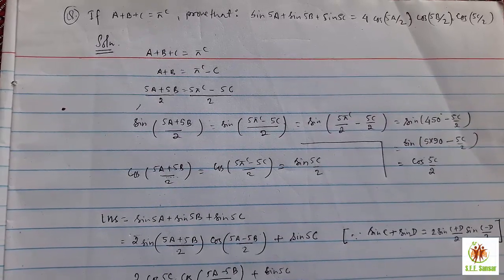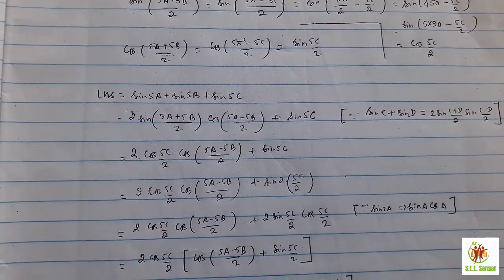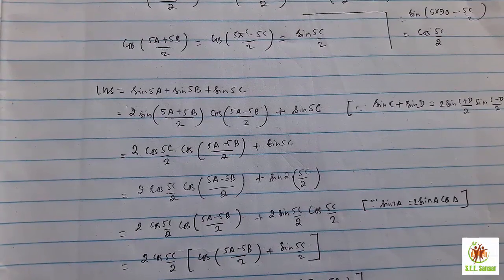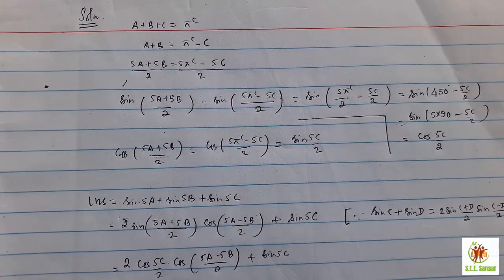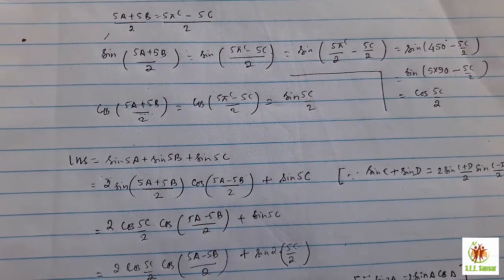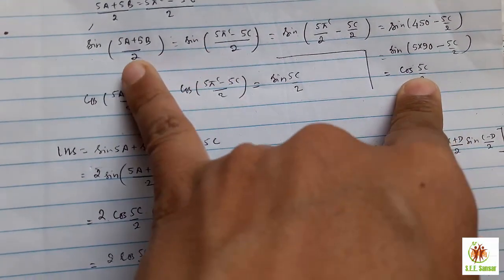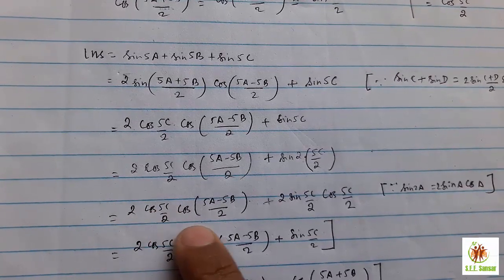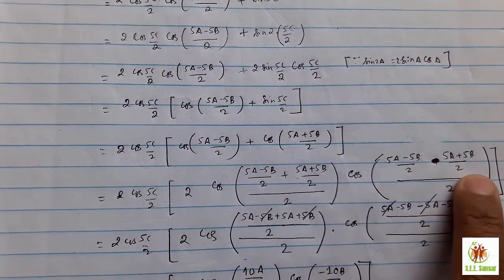Opt. Maths | Trigonometry | Conditional Identities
If A+B+C = PI,
Prove that:
sin5A+sin5B+sin5C = 4 cos(5A/2).cos(5B/2).cos(5C/2)